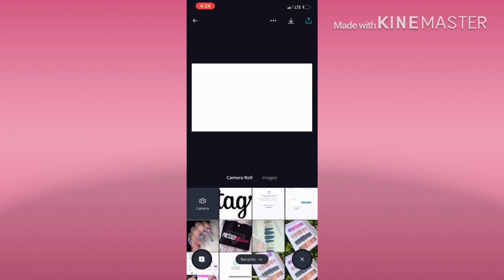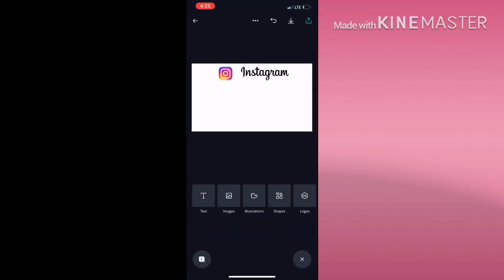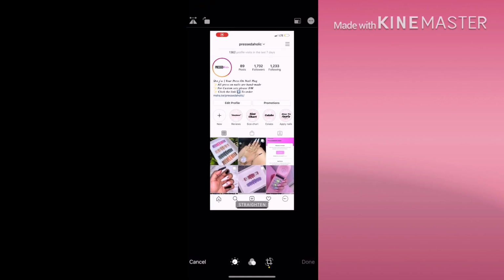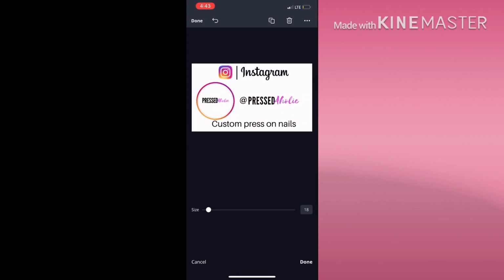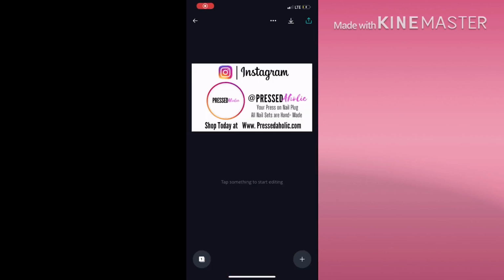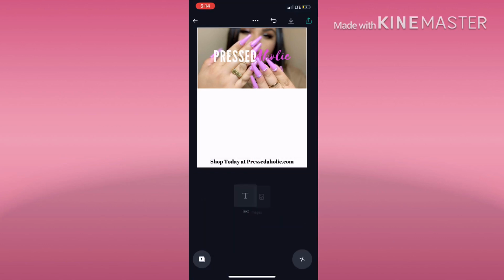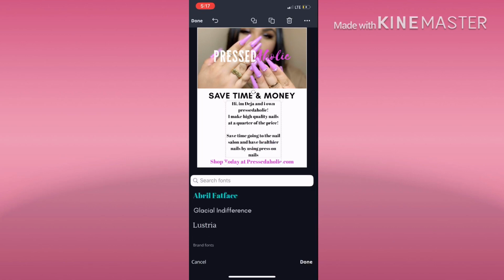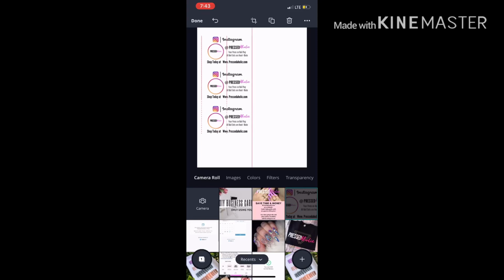DIY Instagram inspired business card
Hey Pressedaholic gang!!!

I’m sorry this is posting so late but I was having major technical problems lol

I hope this video helps and you loved it

Glitter paper